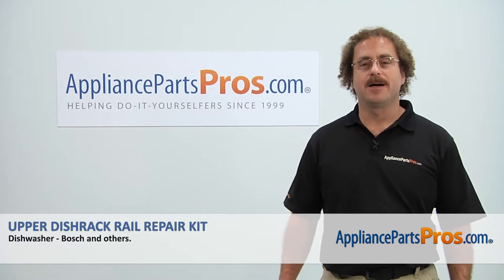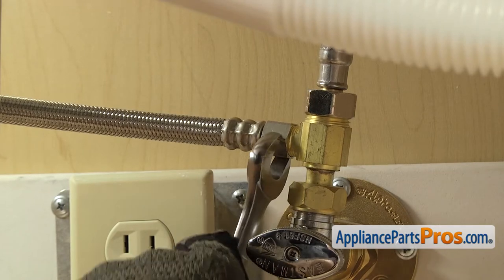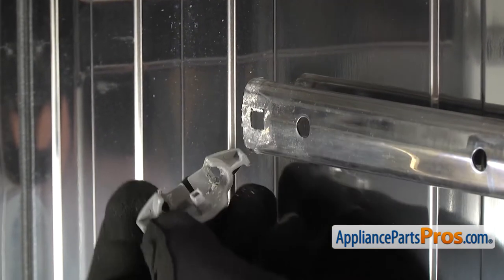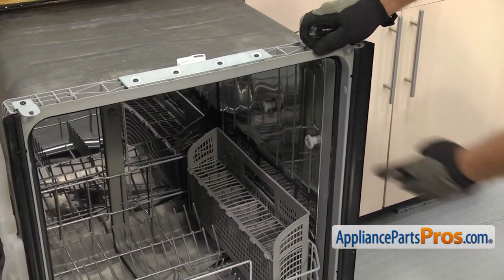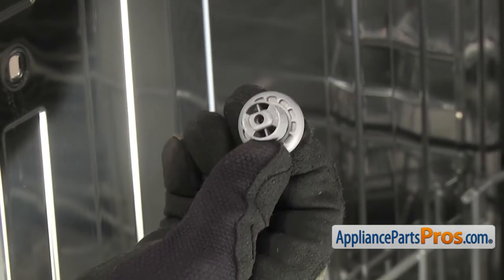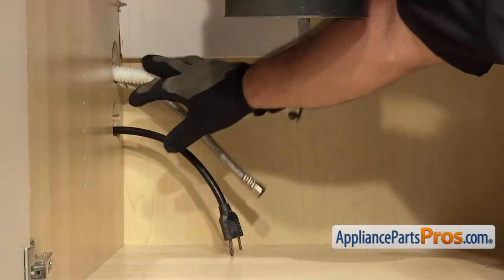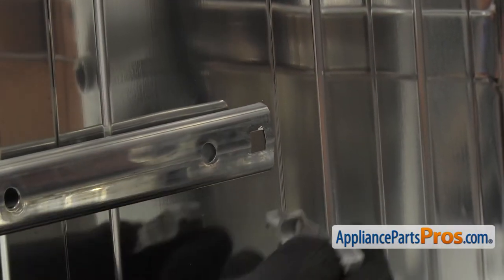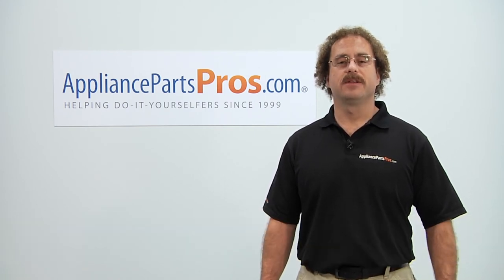How To: Bosch/Thermador/Gaggenau Upper Dishrack Rail Repair Kit 00645743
Symptoms: damaged, upper dishrack is not rolling in and out properly.

Tools: towel, 5/8" wrench, 5/16" nut driver, Phillips screwdriver, Torx 20 screwdriver.

This Bosch/Thermador/Gaggenau made Dishwasher Upper Dishrack Rail Repair Kit replaces the following older part numbers on Bosch, Thermador, Gaggenau Dishwashers: 1560849, 612080, 645743, B00QFUF7M0.

Buy the new Dishwasher Upper Dishrack Rail Repair Kit 00645743